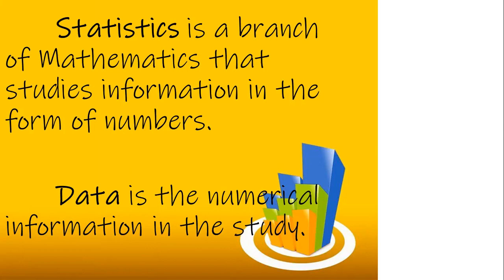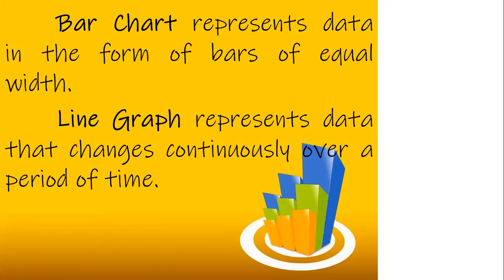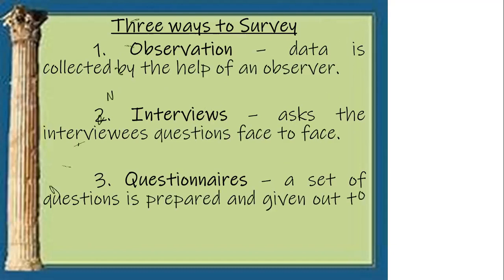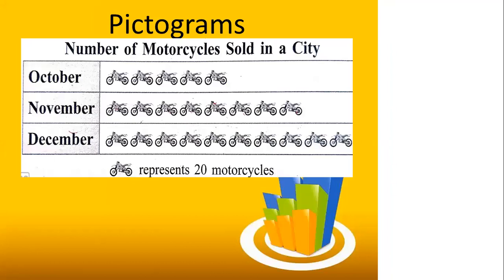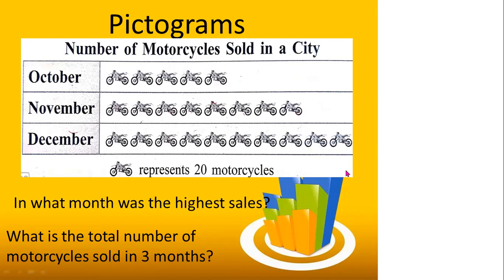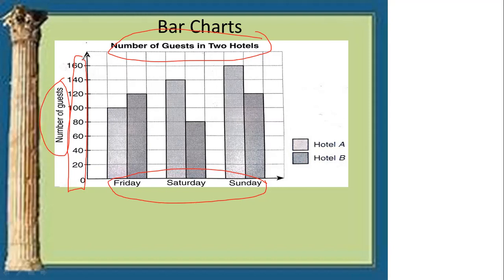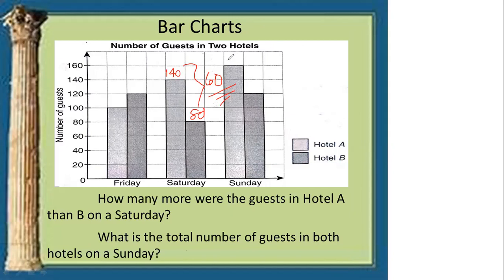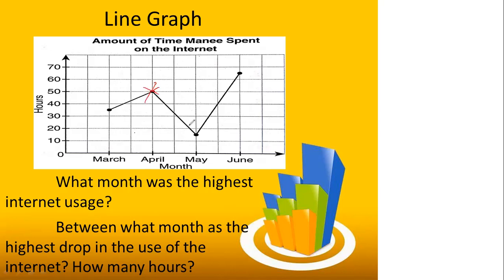G.7 Room 1 Math 15-2-2022